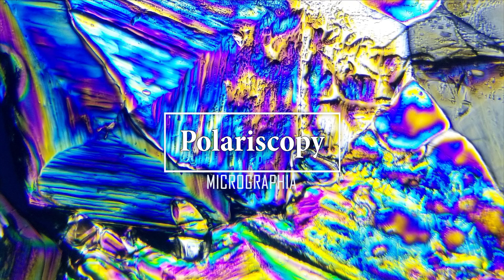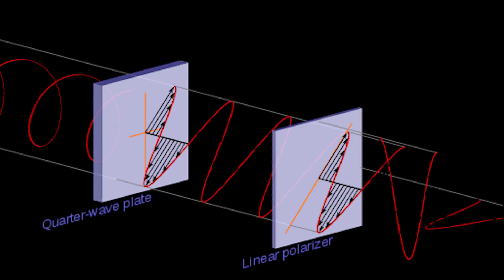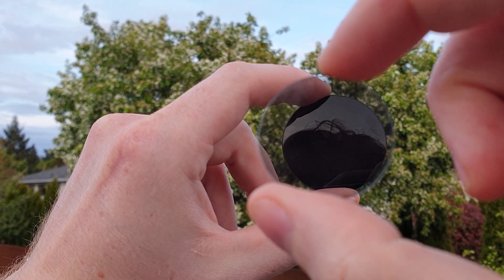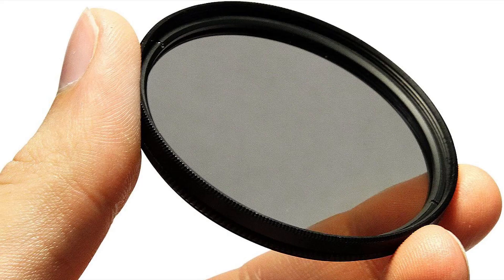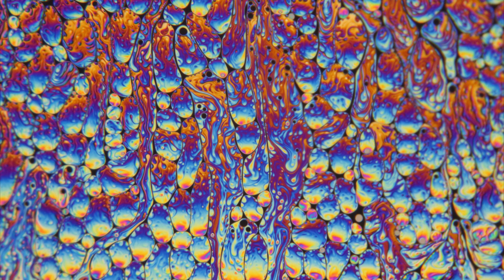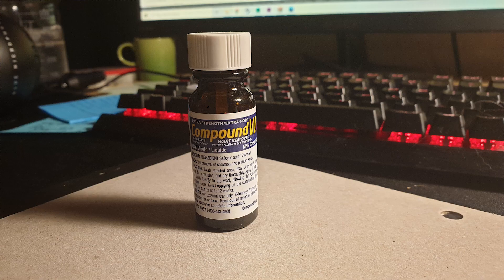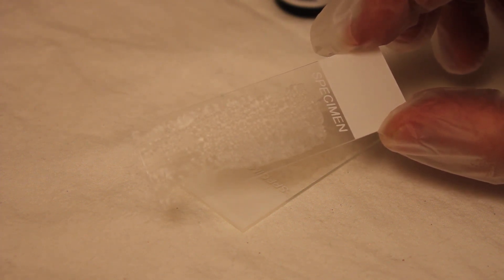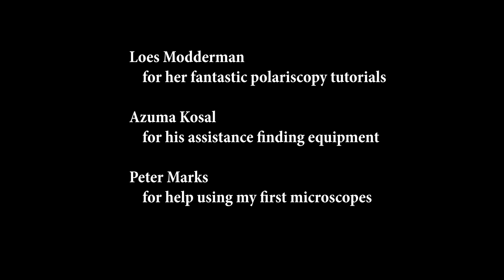How to do Polarization Microscopy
This video will walk you through the steps needed to get started using polarization techniques on your microscope, and how to set up slides yourself for viewing.

Ciacona · Adriane Post
Acronym: The Battle, the Bethel, and the Ball
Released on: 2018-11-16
Ensemble: ACRONYM
Artist: Adriane Post
Composer: Heinrich Ignaz Franz von Biber